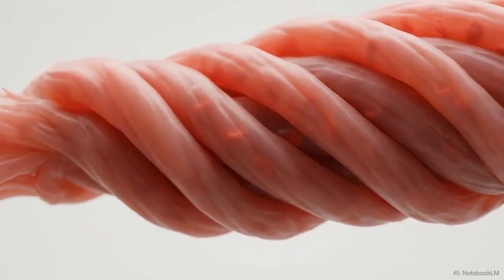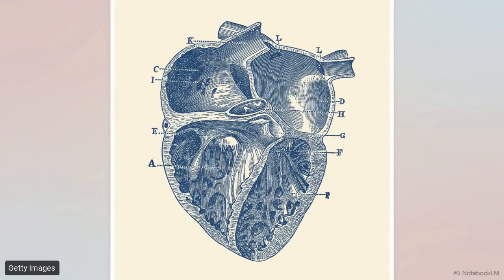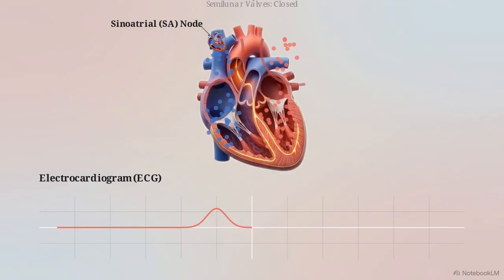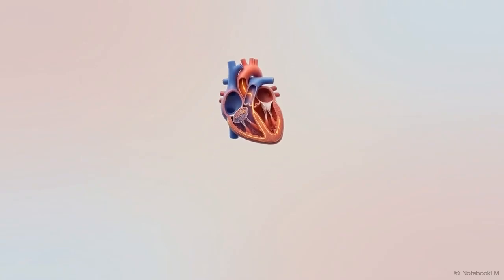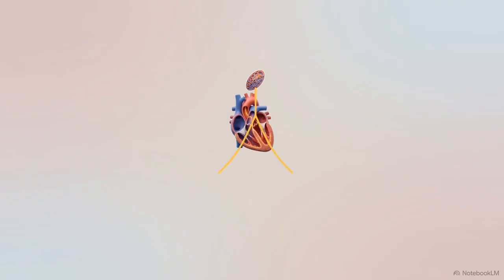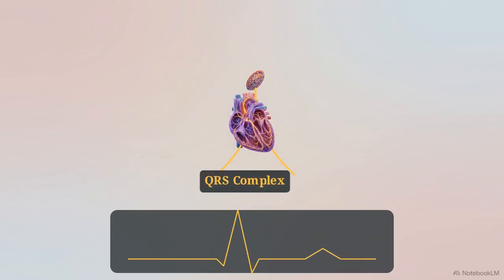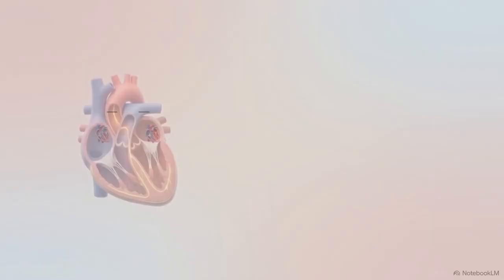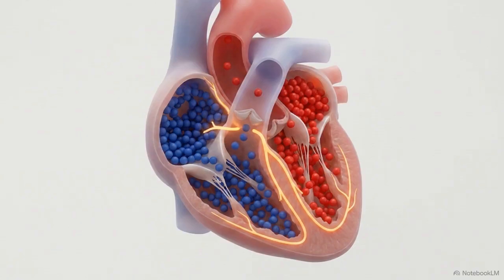The Cardiac Physiology: How Electrical Impulses Drive the Heartbeat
Explore the complete step-by-step mechanism of how an electrical signal triggers the mechanical pumping action of the human heart to keep blood flowing throughout your body